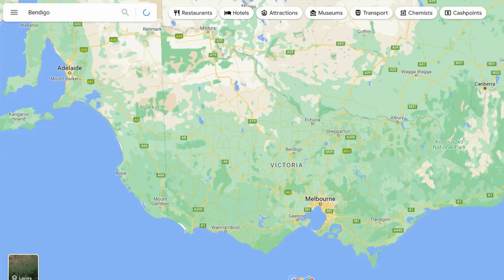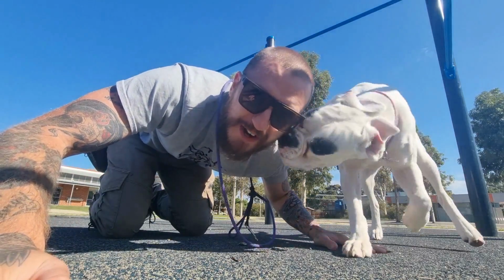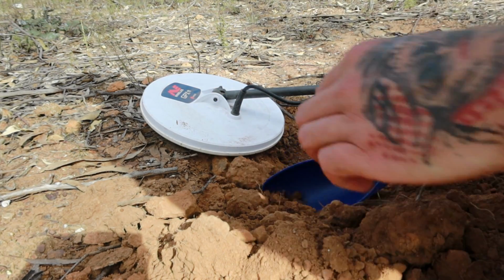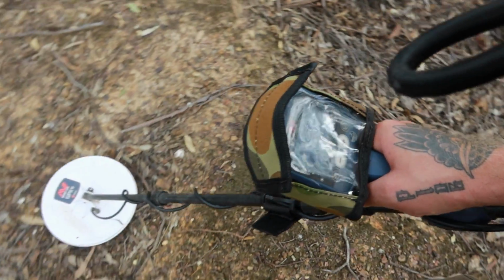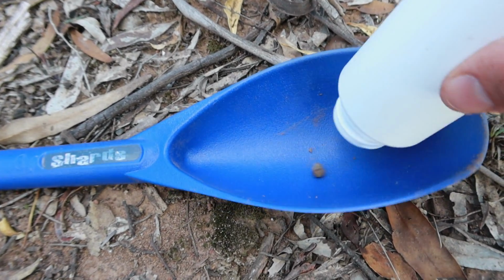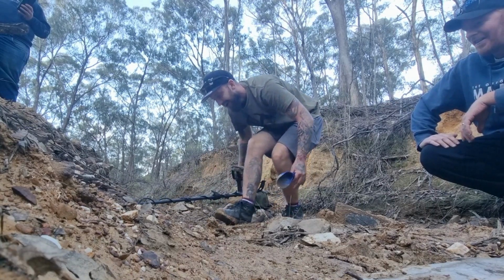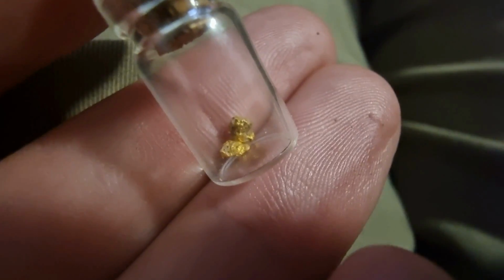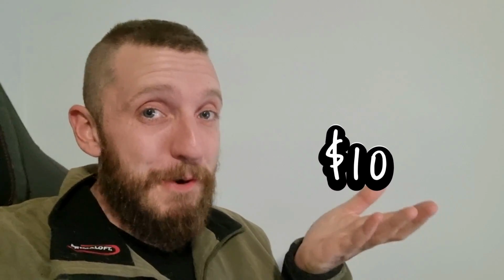The World Largest Gold Nuggets Live Here! | And I Suck at Finding Them